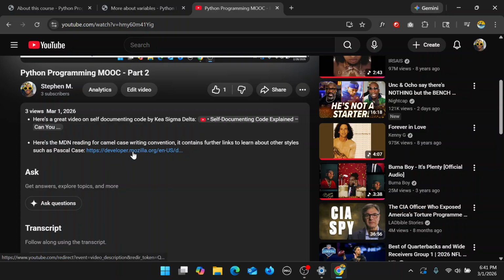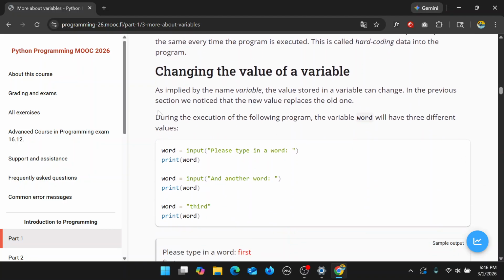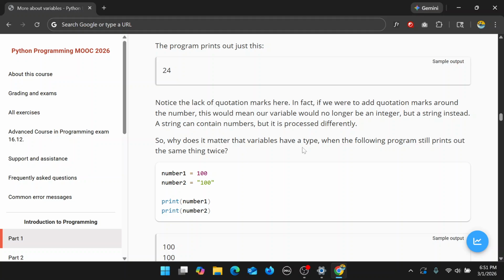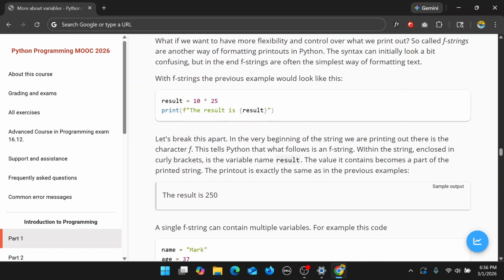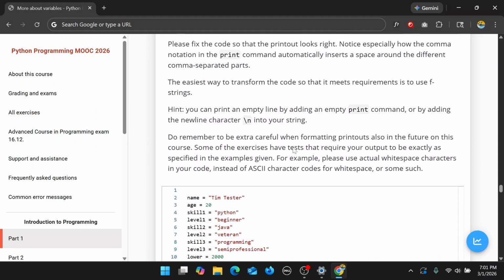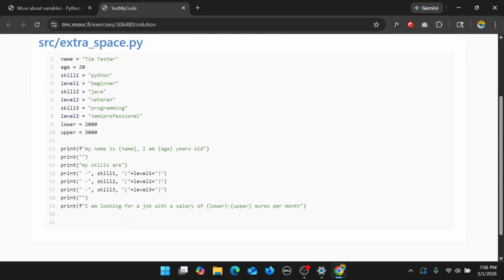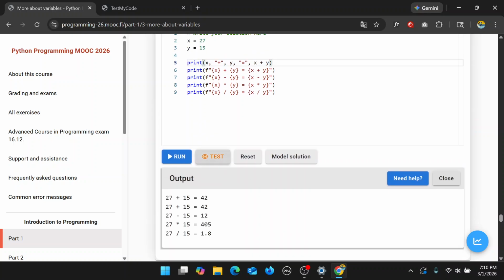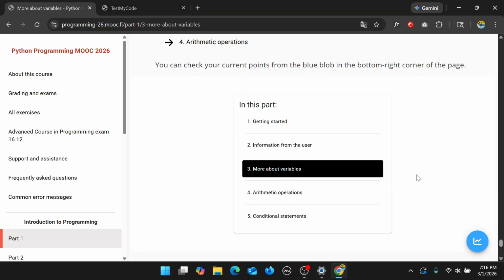Python Programming MOOC 2026 - Part 1.3